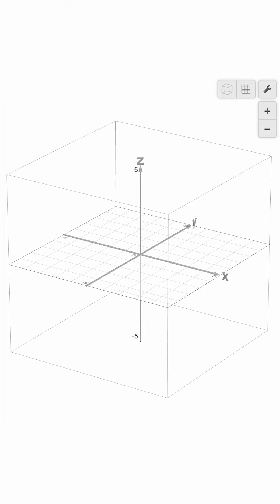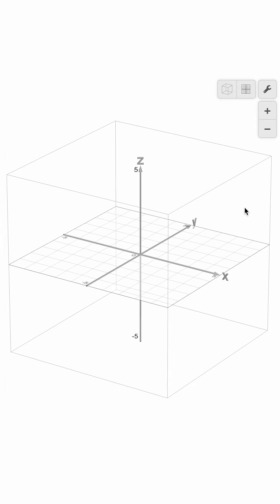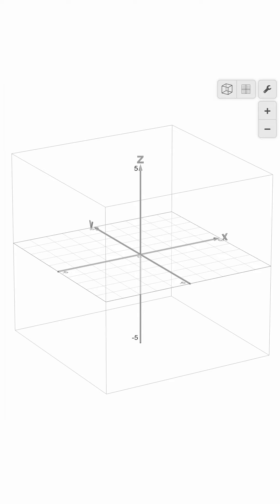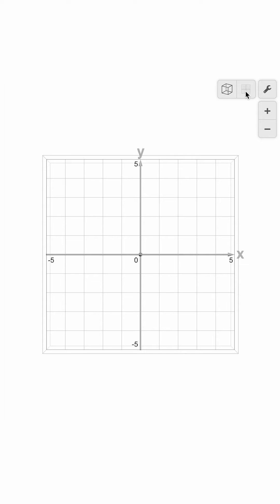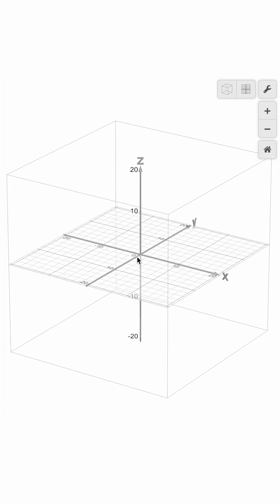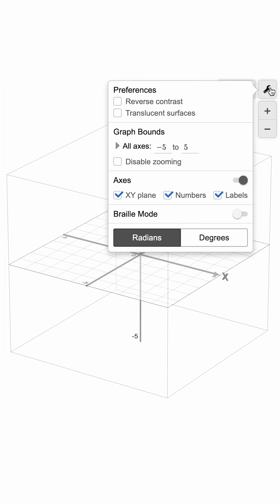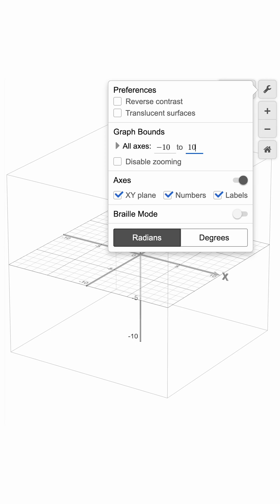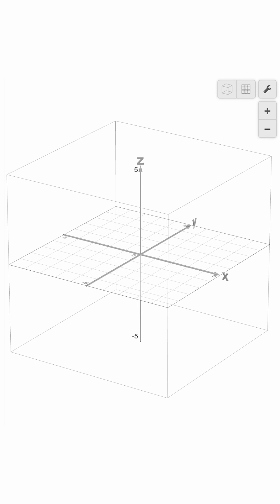Unlocking3D - Navigating the Cube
Do you have questions about how to navigate the cube🧊 in Desmos 3D? Welcome to our first UnlockingDesmos3D🔒 video, where we walk you through the process of rotating, spinning, zooming, and more.

Check out the entire playlist for more tips and tricks.